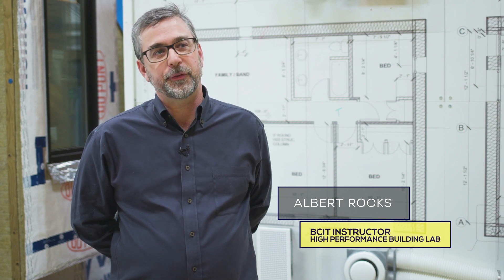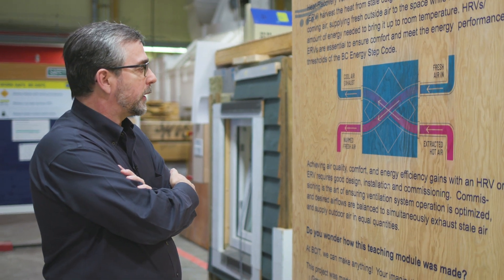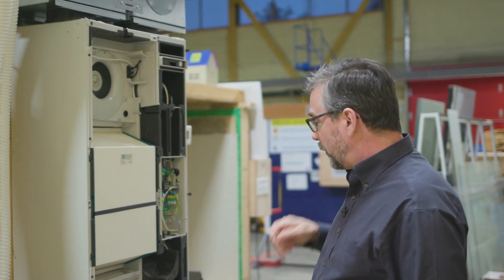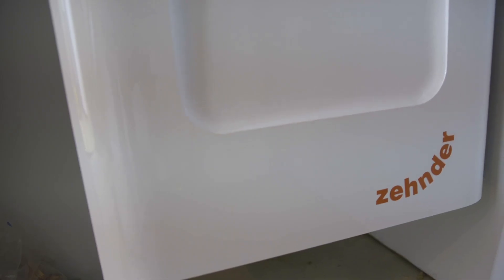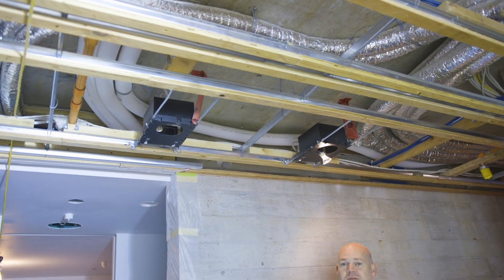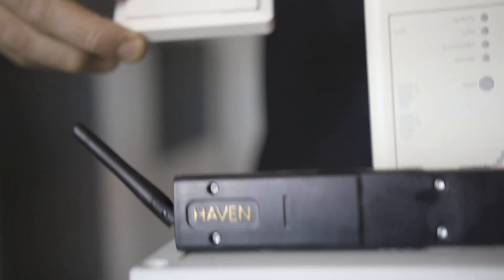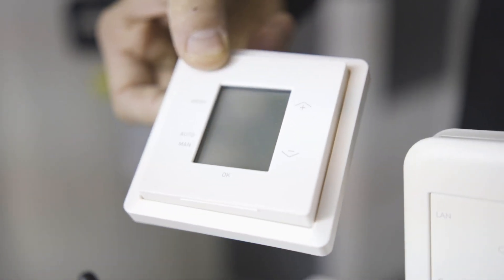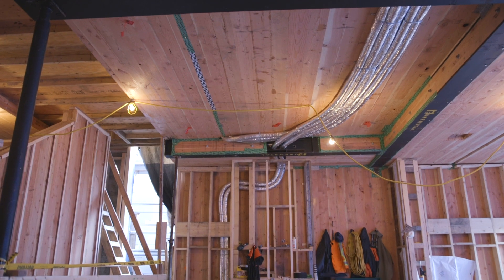Episode 7 - Mechanical Systems in a Passive House